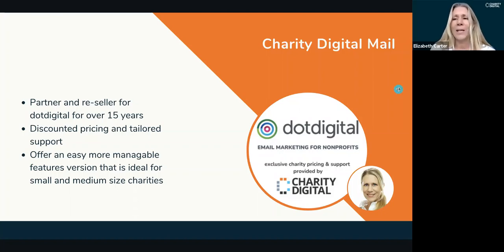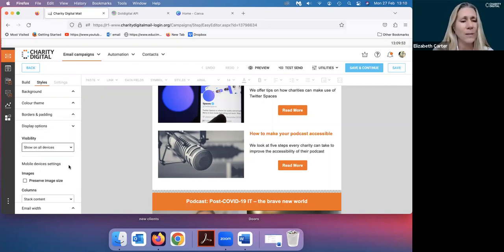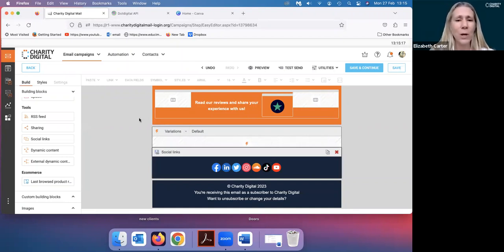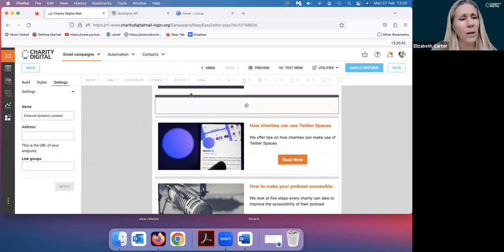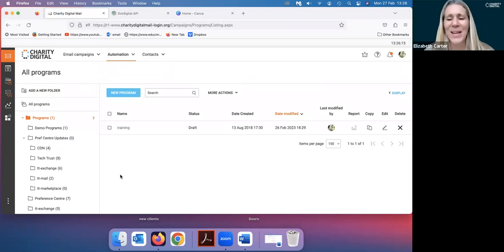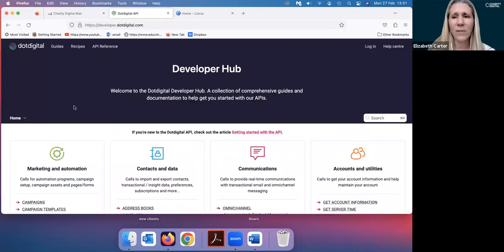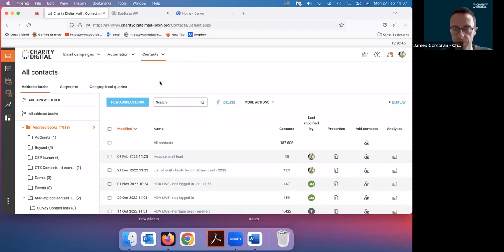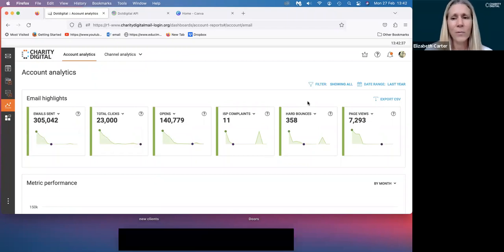How Charity Digital can make your email marketing easier and more affordable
Email marketing is the act of sending emails to users with a specific purpose, whether that’s to sell products, raise awareness, fundraise, or promote an event. It is perhaps the most popular and most successful form of marketing, which charities of all shapes and sizes should use.

Organisations are six times more likely to get a click-through from an email than they are from Twitter. And 59% of marketers claim that email is their greatest return on investment (ROI), according to email marketing platform Emma.

dotdigital for nonprofits allows teams to design and send emails at low rates, which are secured by donations and discounts exclusively offered by Charity Digital Exchange. The email marketing platform provides tools such as integrated automation, segmentation, reporting, and personalisation so that charities can make the most of their time and effort.

In this Q&A video, you will receive a demonstration of the dotdigital platform, and learn how dotdigital for nonprofits can revolutionise your email marketing.

Q&A attendees learnt:

Why charities should be using email marketing
What dotdigital for nonprofits is, and what its best features are
What the usual issues are that charities face with email marketing, and how to resolve these